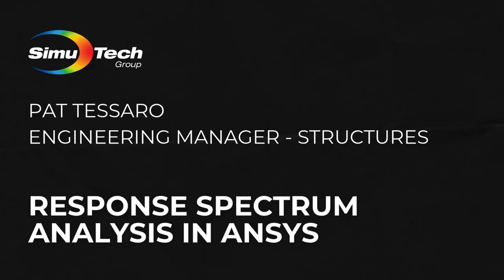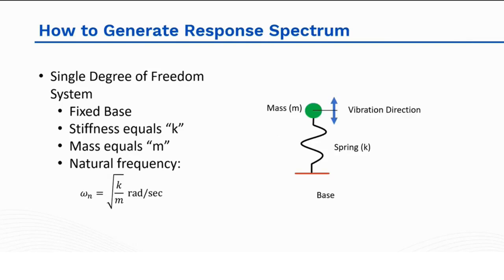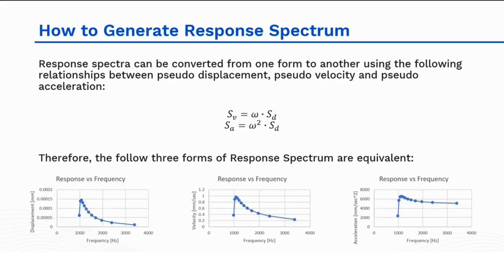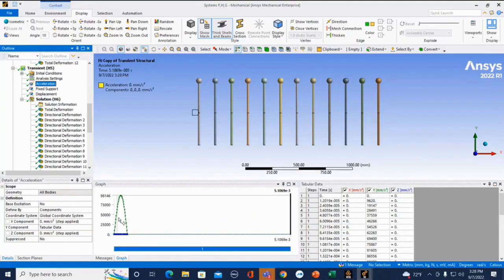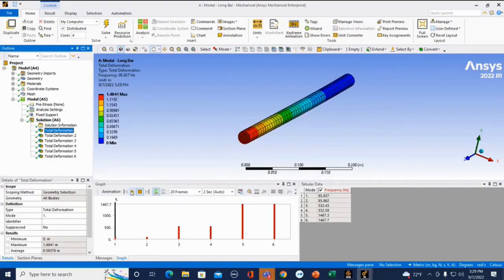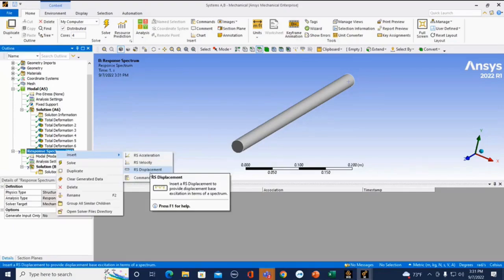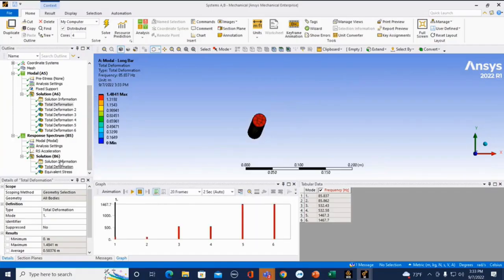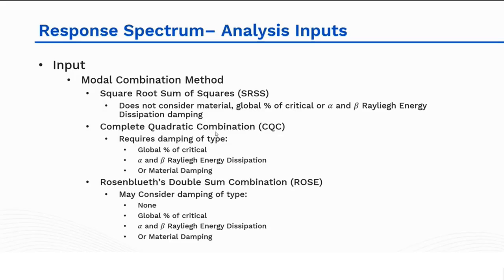Response Spectrum Analysis in Ansys | Shock & Vibration Simulation Explained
Learn how to perform response spectrum analysis in Ansys Mechanical to estimate maximum structural response under shock, seismic, or dynamic loading. This tutorial covers modal combination methods, spectrum input setup, and interpreting deflection and stress results for faster preliminary vibration analysis.

Chapters
0:00 – Introduction to Response Spectrum Analysis
0:44 – What is a Response Spectrum
2:25 – Generating Response Spectrum from Transient Analysis
3:57 – Key Setup Parameters & Analysis Concepts
4:24 – Example: Creating a Response Spectrum Model
6:15 – Response Spectrum Workflow in Ansys
10:10 – Modal Combination Methods & Final Insights